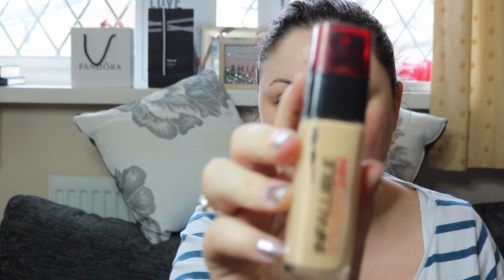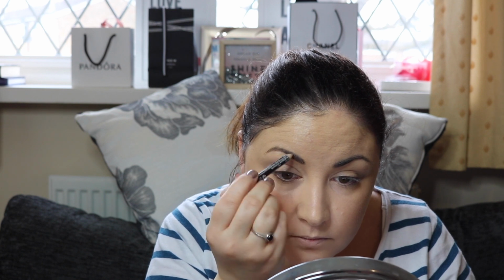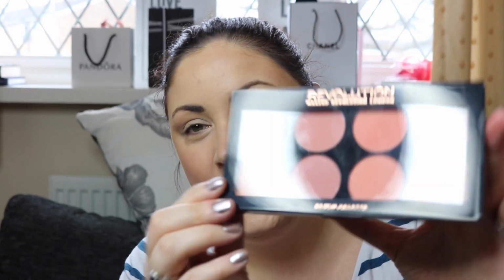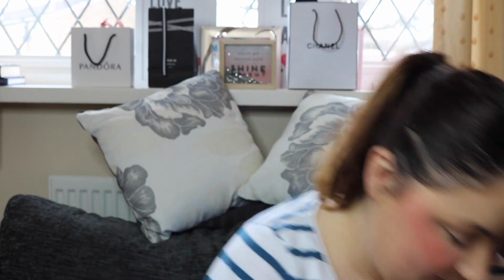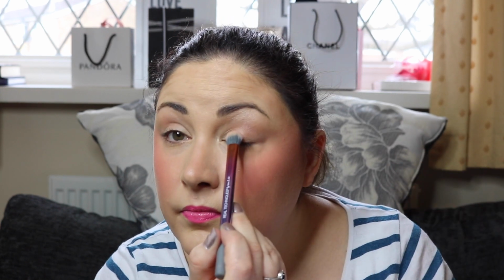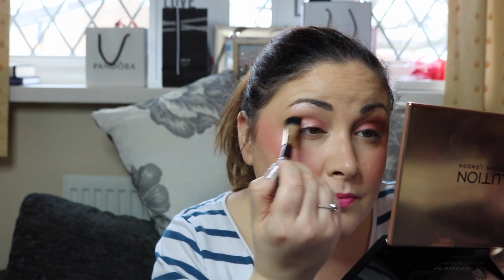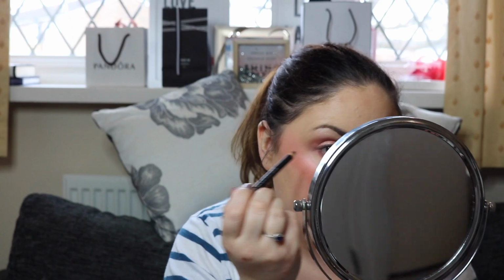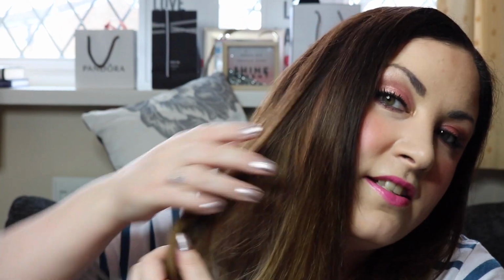Drugstore Spring Makeup Tutorial | New Hair!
Hey guys how are you all! Hope you all enjoyed a lovely easter. Here is a spring makeup tutorial using all drugstore makeup. Showing you how to create a pretty prink spring makeup look for under £40 using Loreal, Rimmel, Maybelline, Makeup Revoloution and Collection & E.L.F Makeup Hope you like it Dani x  Makeup Revoloution Flawless 4 Eye Palette, Makeup Revoloution Hot Spice Blush pallette. Loreal infallible 24 hr foundation. Collection concealer and lip butter. Maybelline Lash sensational mascara and brow pencil. Rimmel eye liner. E.L.F primer, and contour palette.